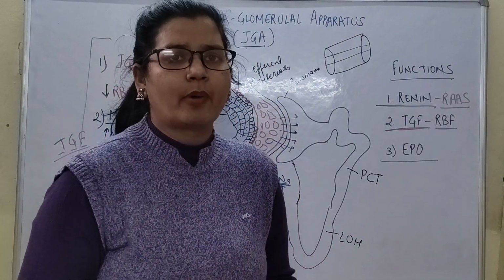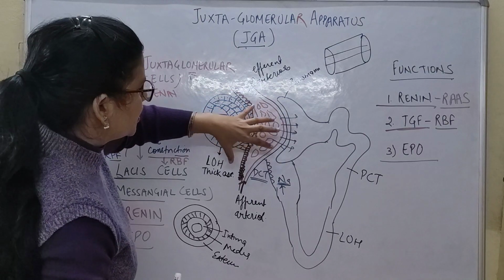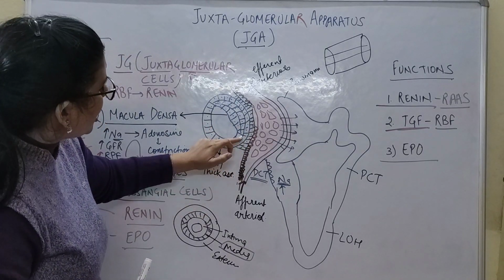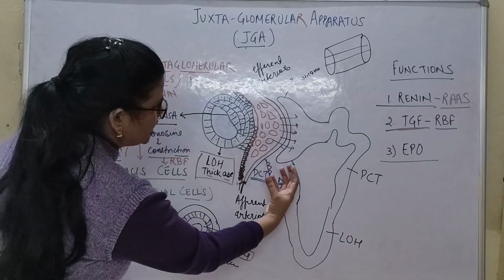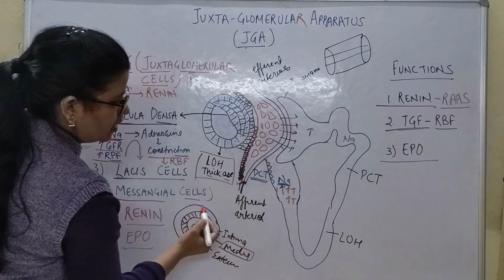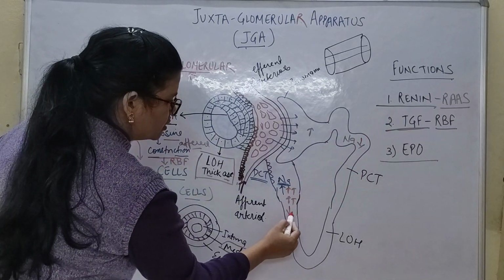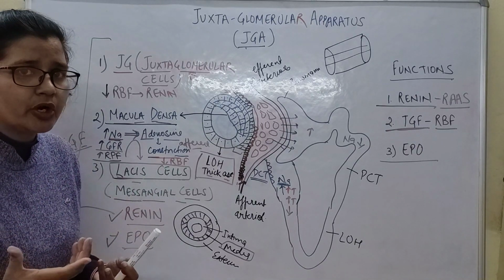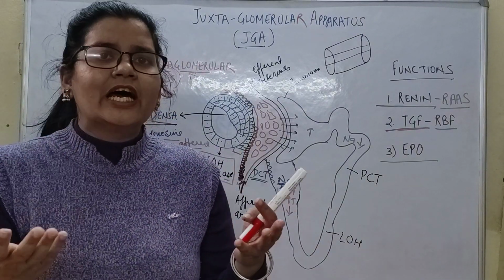Juxtaglomerular apparatus and its functions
JGA
juxtaglomerular apparatus
kidney
physiology
renal physiology
mbbs
neet